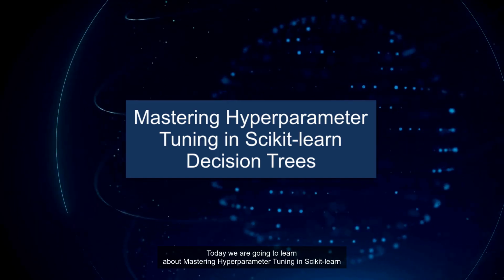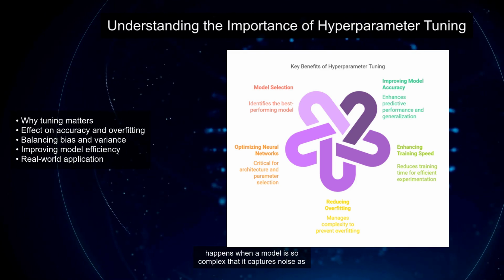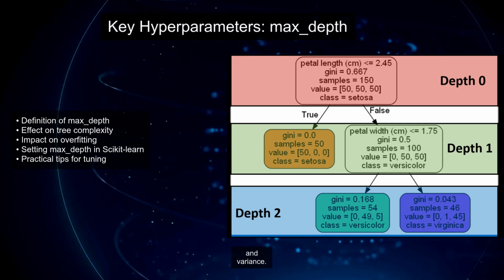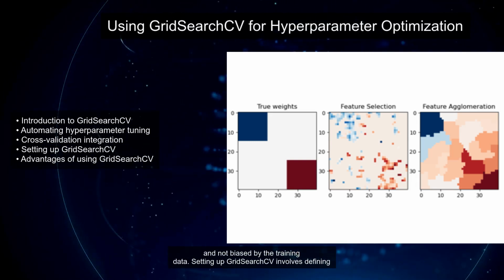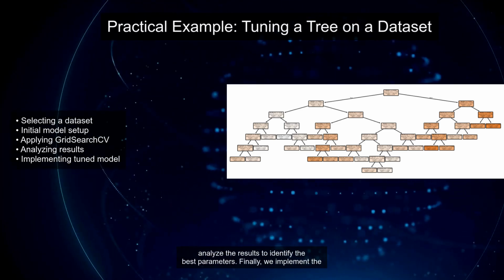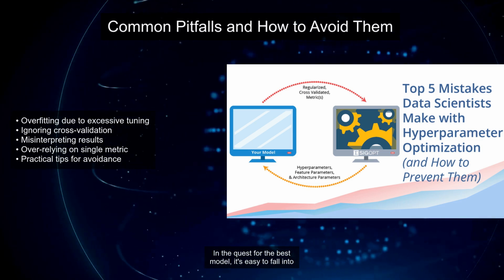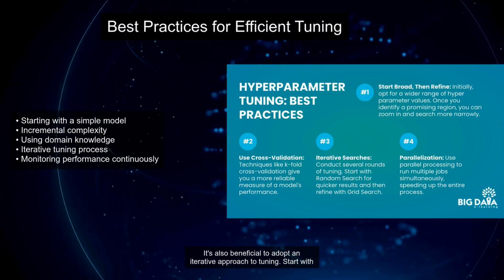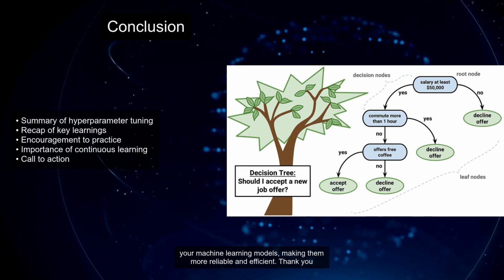Mastering Hyperparameter Tuning in Scikit-learn Decision Trees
**🚀 Mastering Hyperparameter Tuning in Scikit-learn Decision Trees: Unleash the Power of AI! 🤖⚡**

Discover the secrets to optimizing your decision tree models with **Scikit-learn**! 🌳 Today, we dive into the art of hyperparameter tuning, enhancing your model's accuracy and efficiency. Perfect for AI and tech enthusiasts eager to elevate their machine learning skills! 🎓

- **Introduction to Decision Tree Hyperparameters** ✨
  - Role and impact on model performance
  - Overview of Scikit-learn's capabilities
- **Understanding the Importance of Hyperparameter Tuning** 🛠️
  - Balancing bias and variance
  - Real-world applications
- **Key Hyperparameters: max_depth** 📌
  - Effect on tree complexity
  - Practical tuning tips
- **Key Hyperparameters: min_samples_split** 🔥
  - Impact on model stability
  - Setting in Scikit-learn
- **Using GridSearchCV for Hyperparameter Optimization** ⚡
  - Automating tuning with cross-validation
- **Practical Example: Tuning a Tree on a Dataset** 🎯
  - Step-by-step guide with GridSearchCV
- **Evaluating Model Performance Post-Tuning** 🚀
  - Metrics and overfitting checks
- **Common Pitfalls and How to Avoid Them** 🧠
  - Practical tips for avoidance
- **Best Practices for Efficient Tuning** 🧩
  - Iterative tuning process

**🧠 This Video is For:** AI enthusiasts, tech enthusiasts, and anyone passionate about the latest AI advancements. Essential for those looking to enhance their machine learning workflows with practical, real-world insights! 💡

**🌐 O